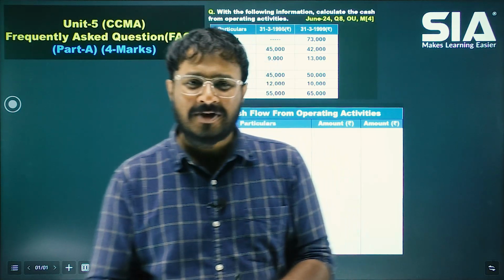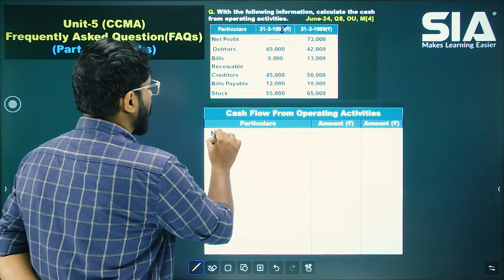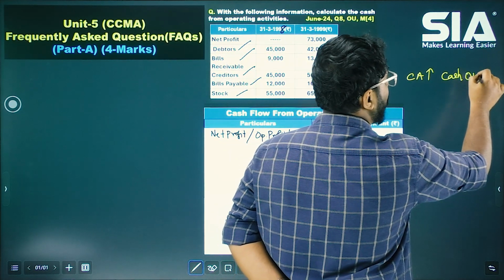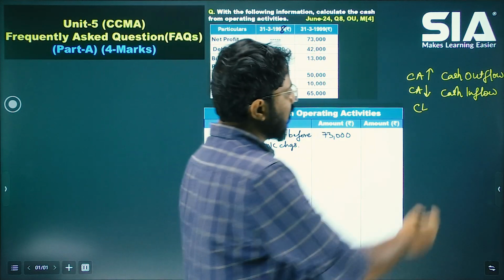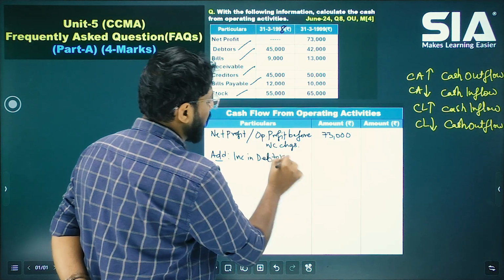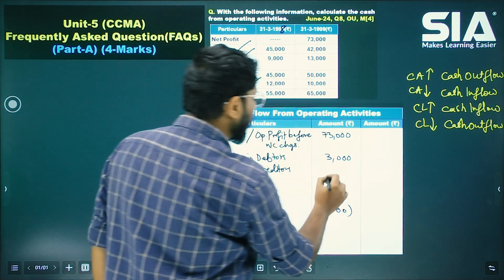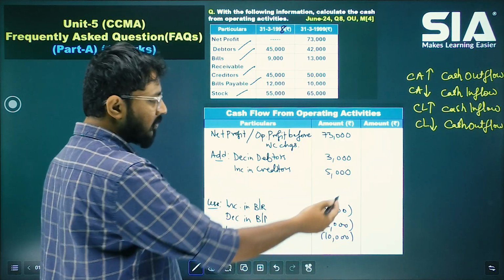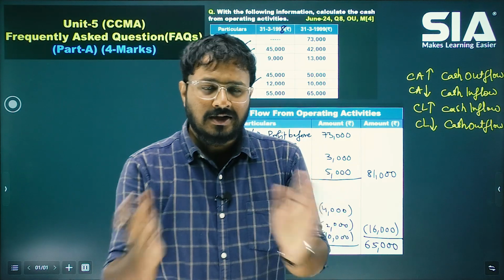Unit-5: Cash Flows from Operating Activities 1 | CCMA B.Com Sem 6 | OU KU MGU SU TU PU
Preparing for B.Com Semester 6 CCMA (Corporate Cost & Management Accounting)? This video explains Cash Flows from Operating Activities, one of the most important and high-weightage topics in Cash Flow Statement (Unit-5).

🎯 In this video, you will learn:
✔️ Operating Activities (Indirect Method) step-by-step
✔️ How to calculate Net Cash Flow from Operating Activities
✔️ Adjustments for Depreciation, Profit/Loss, Working Capital Changes
✔️ Easy shortcuts to solve exam questions بسرعة & accurately

🔥 This topic is frequently asked in OU, KU, MGU, SU, TU, PU exams, especially in problems!

📚 Topics Covered:
Cash Flow Statement – Operating Activities
Indirect Method Explanation
Non-Cash & Non-Operating Adjustments
Changes in Current Assets & Liabilities
Important Exam Problems